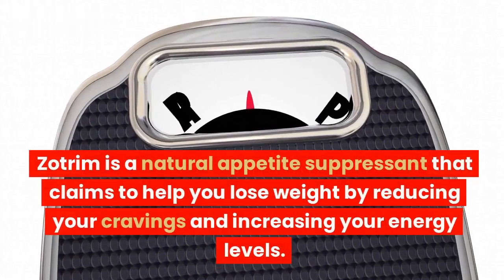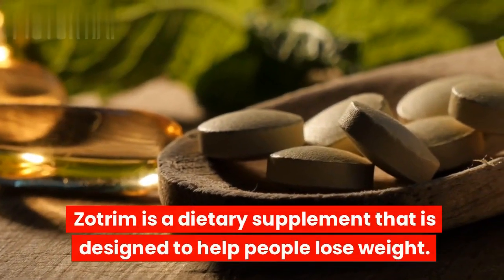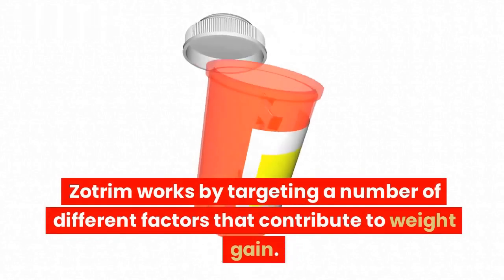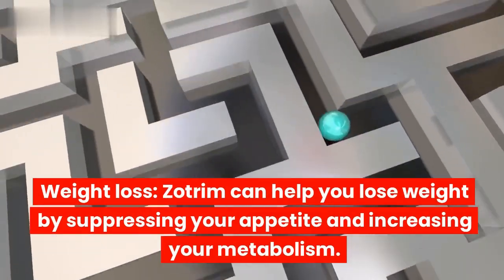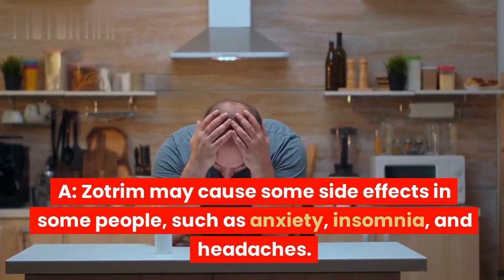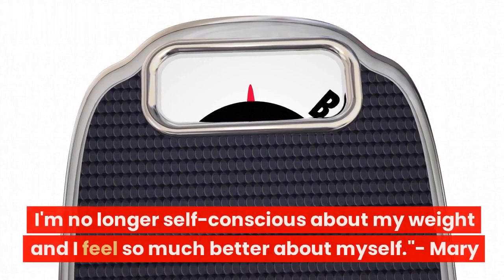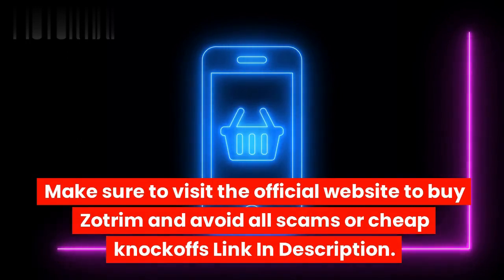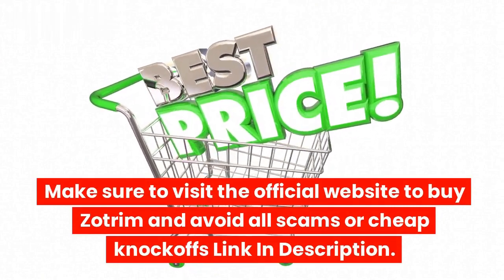Zotrim Reviews | Weight Loss Supplement | Zotrim Review | Zotrim Appetite Suppressant Pills USA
00:00 Zotrim Reviews
00:47 What is Zotrim?
01:35 How does Zotrim work?
02:04 Zotrim Ingredients
02:17 Benefits of using Zotrim
03:07 Side effects of using Zotrim
03:22 Zotrim Customer Reviews
04:05 Is Zotrim Right for You?
04:34 Where to Buy Zotrim
04:47 Zotrim Pricing
04:56 How much weight can I expect to lose with Zotrim?
05:11 Conclusion For Zotrim Reviews

Zotrim Reviews
What is Zotrim?

Zotrim is a dietary supplement that is designed to help people lose weight. It is made with a blend of natural ingredients that are said to suppress appetite, increase energy levels, and improve mood.

The main ingredients in Zotrim include:

Caffeine: Caffeine is a stimulant that can help to increase energy levels and boost metabolism.

L-tyrosine: L-tyrosine is an amino acid that is said to help improve mood and cognitive function.

Green tea extract: Green tea extract is a powerful antioxidant that can help to boost metabolism and burn fat.

Yohimbine: Yohimbine is a plant extract that is said to help block the production of a hormone that makes you feel hungry.

Vitamin B6: Vitamin B6 is essential for energy production and metabolism.

How does Zotrim work?

Zotrim works by targeting a number of different factors that contribute to weight gain. The caffeine in Zotrim helps to increase energy levels and boost metabolism. The L-tyrosine helps to improve mood and cognitive function, which can help you to stay motivated on your weight loss journey. The green tea extract and yohimbine help to burn fat and suppress appetite. The vitamin B6 helps to support energy production and metabolism.

Zotrim Ingredients

Caffeine
L-tyrosine
Yohimbine
Green tea extract
Vitamin B6

Benefits of using Zotrim

Here are some of the benefits of using Zotrim:

Weight loss: Zotrim can help you lose weight by suppressing your appetite and increasing your metabolism.

Increased energy levels: Zotrim can help you feel more energized throughout the day, which can make it easier to exercise and stick to your weight loss goals.

Improved mood: Zotrim can help improve your mood and reduce stress, which can be helpful for people who are trying to lose weight.

Suppressed appetite: Zotrim can help you feel fuller for longer, which can help you eat fewer calories and lose weight.

Increased metabolism: Zotrim can help increase your metabolism, which can help you burn more calories throughout the day.

Regulated blood sugar levels: Zotrim can help regulate blood sugar levels, which can help prevent cravings and weight gain.

Side effects of using Zotrim

A: Zotrim may cause some side effects in some people, such as anxiety, insomnia, and headaches. If you experience any side effects, it is important to stop taking Zotrim and talk to your doctor.

Zotrim Customer Reviews

Zotrim has received a lot of positive reviews from customers. Here are a few examples:

"I've been using Zotrim for two months and I've lost 15 pounds. I'm so happy with the results! I have more energy and I'm not as hungry as I used to be." - Sarah

"I've tried a lot of different weight loss supplements, but Zotrim is the only one that has worked for me. I've lost 20 pounds in 4 months. I feel great and I have more energy than ever." - John

"I'm so glad I found Zotrim. It's helped me to lose weight and keep it off. I'm no longer self-conscious about my weight and I feel so much better about myself." - Mary

Conclusion For Zotrim Reviews

Zotrim is a natural appetite suppressant that has received positive reviews from customers. It is important to note that Zotrim is not a magic bullet for weight loss. It is important to combine Zotrim with a healthy diet and regular exercise for best results.

People Also Search :

zotrim
zotrim review
zotrim reviews
does zotrim work
zotrim weight loss
zotrim appetite suppressant
zotrim herbal weight loss supplement